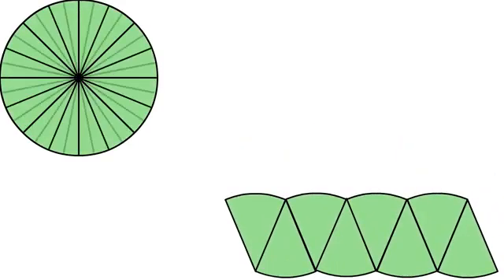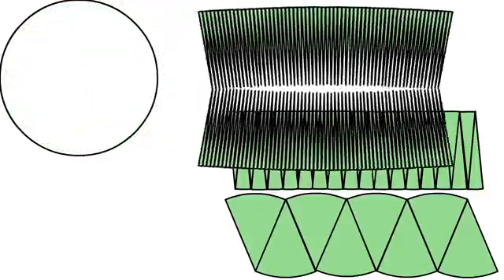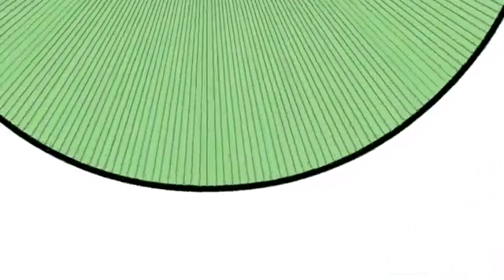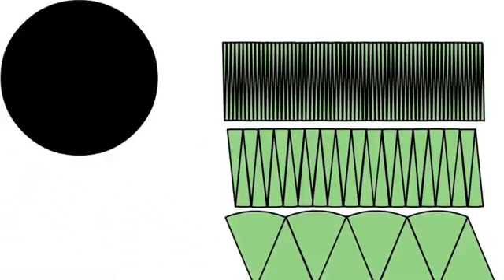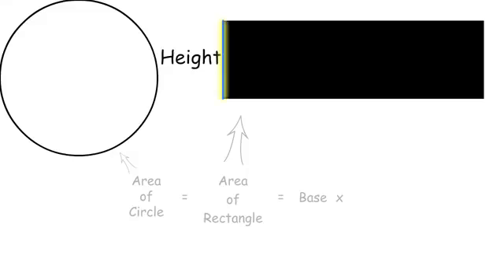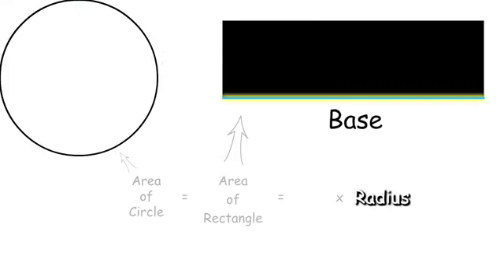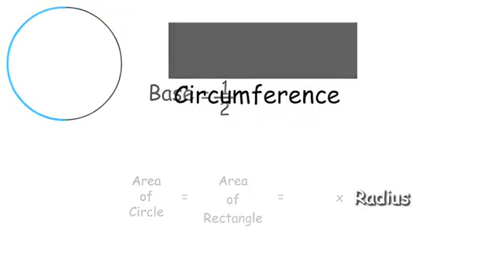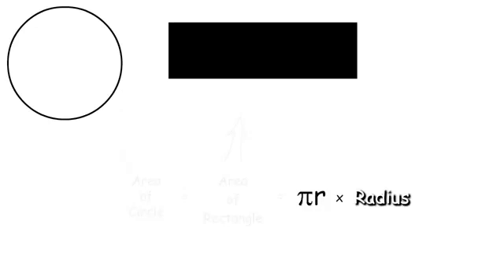Dairenin Alan formülünün ispatı Animasyonlu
Dairenin Alan formülü nedir formülünün ispatı Animasyonlu